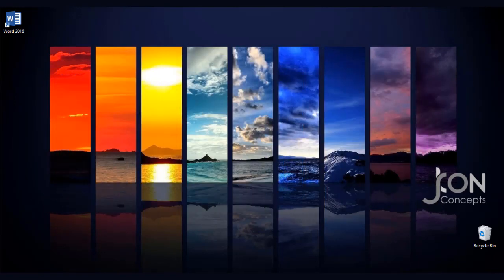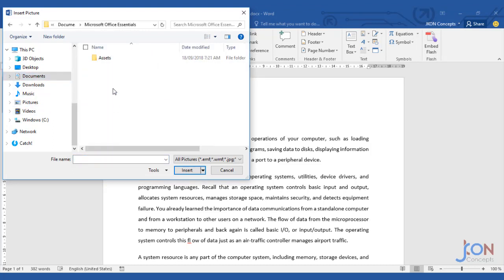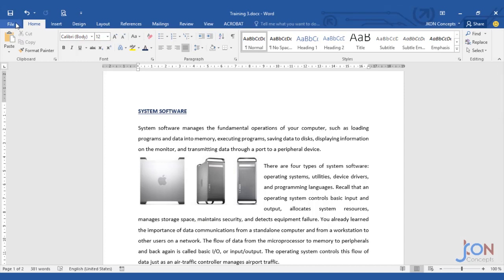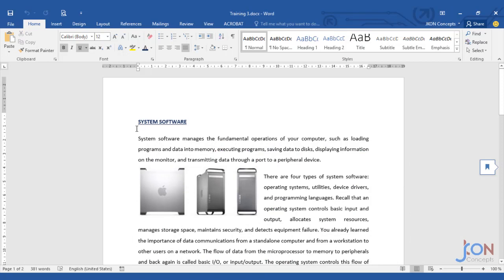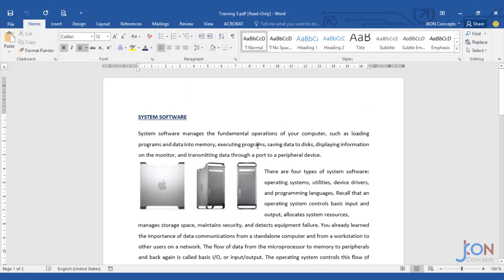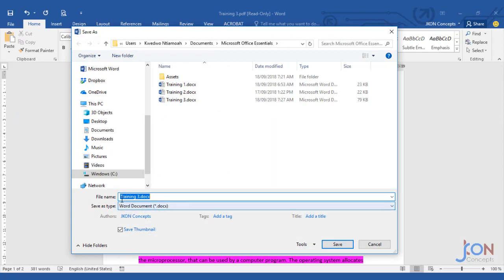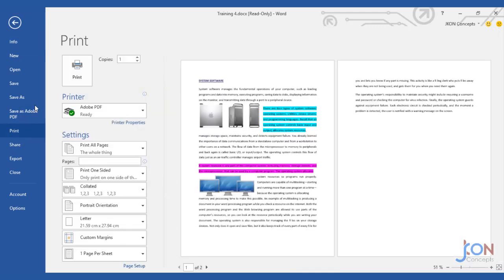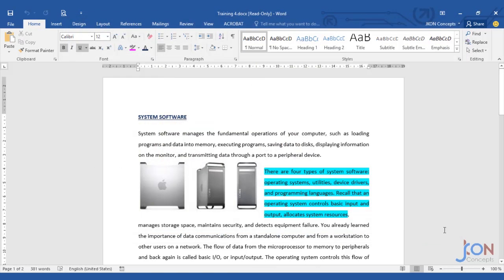Microsoft Word Essentials - Lesson 5 - Working With PDF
Microsoft Office Word 2016 Essential Training

Microsoft Word is a word processing program used to create text documents. It has become the measure for all word processing programs on the market today because of all the features and tools it offers.